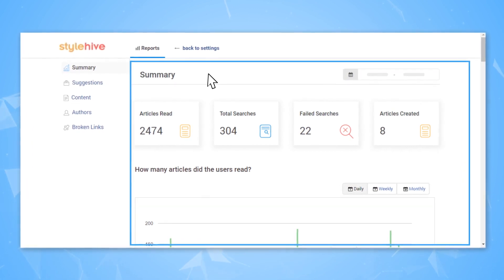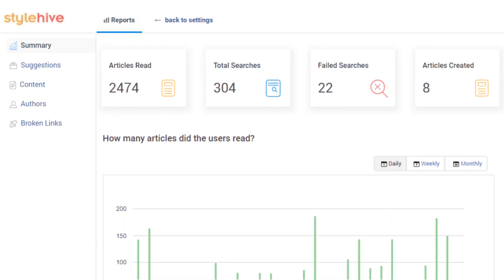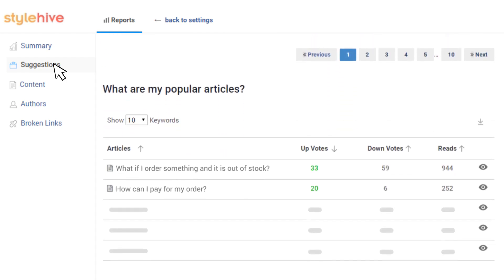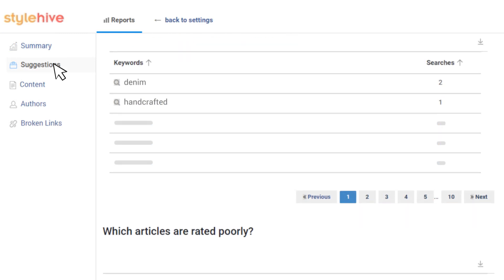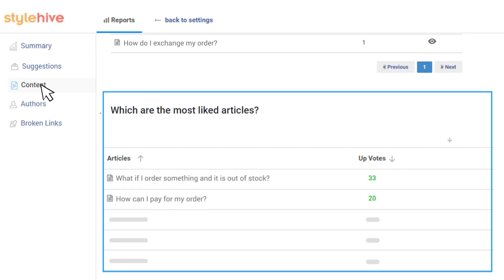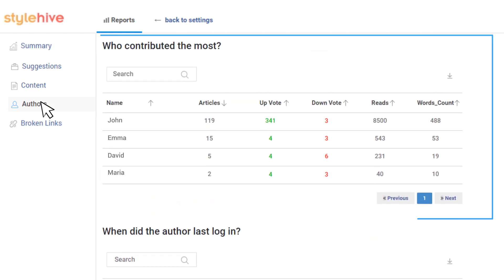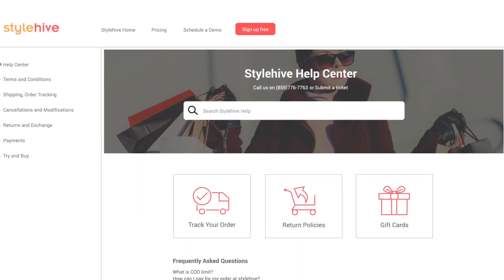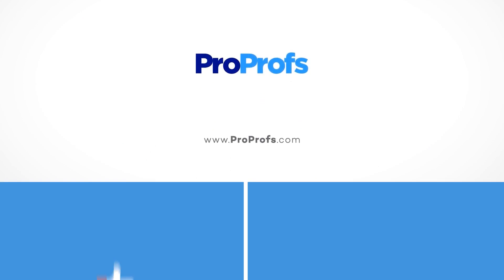How to Analyze Your Knowledge Base Reports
You’ve created a knowledge base to help your customers resolve queries, which is great. But how do you know that your knowledge base is helping them? How do you analyze the performance of your online knowledge base and know if customers seek the information you have provided?

This is where knowledge base reports come to the picture. Insightful reports provided by ProProfs Knowledge Base software help you gauge the performance of the knowledge base you have created. They give you a clear picture of what your customers are looking for and whether they are able to find the right answers.

Find out how detailed reports can be instrumental in analyzing your knowledge base:

0:11 - To get started, click on the Reports tab to get a summary of your knowledge base performance.
0:16 - The summary page provides you with information on -
- the total number of articles read
- most read articles
- the number of searches performed
- popular keywords that users searched for
- number of failed searches
- number of articles created over time

0:30 - Get actionable insights on any gaps in your knowledge base content and identify topics that need new articles through the summary report.
0:42 - Move on to the suggestions tab to know the recommended changes that you can make to your existing articles and suggestions of new articles you can add to your knowledge base.
0:49 - See all keyword searches that failed to yield any result. With this data, you can add keywords or tags to existing articles to help them get found or create new articles using the keywords.
1:10 - Know which of your articles were rated poorly and need improvement.
1:14 - Move on to the Content reports that let you carry out an in-depth content audit. See how your knowledge base content has grown over time, popular articles that people read the most, most like article, and much more.
1:29 - Your next stop is the author reports that help you manage your team of writers. See which authors have written the most articles, whether your customers liked what they’ve written and their last log-in time.
1:43 - Identify your star contributors and those who need more training.
1:47 - Finally comes the Broken Links tab that helps you find all links within your knowledge base that lead to a “page not found” and fix them.

ProProfs Knowledge Base reports help you have a perpetually improving knowledge base content that is backed by intelligent and meaningful insights.

Analyze knowledge base performance and keep improving it based on the insights you get from these reports. Keep your customers delighted and happy.